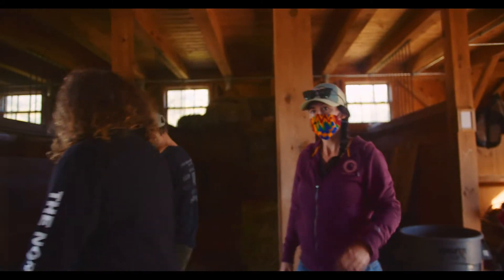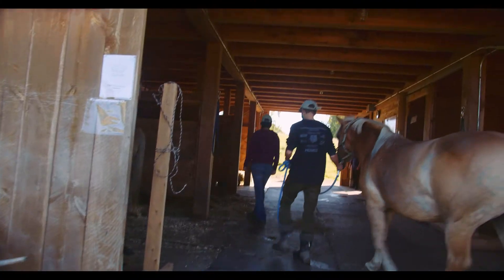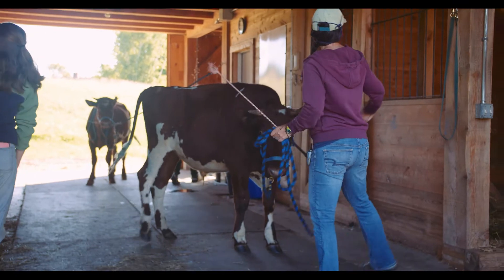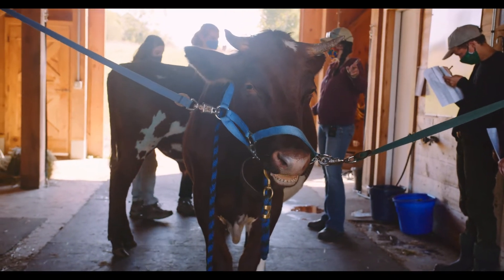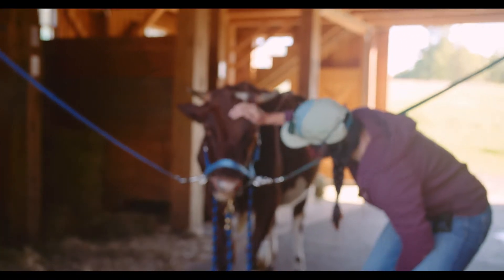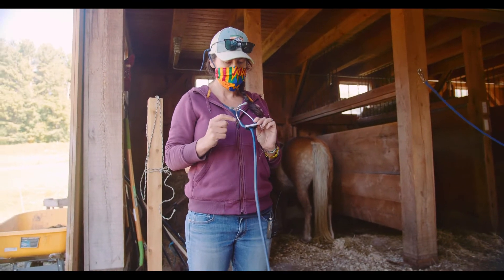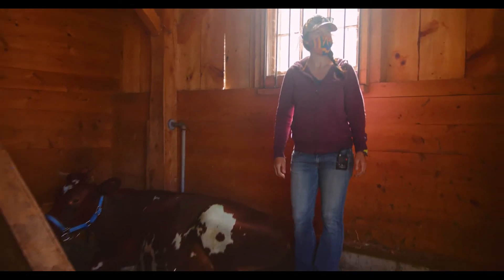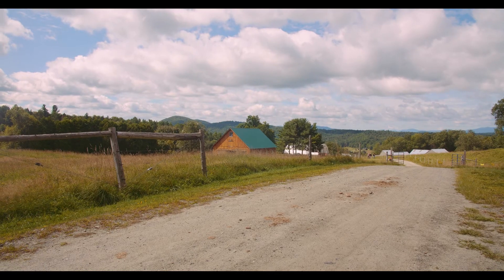Field School in Sustainable Agriculture & Food Systems - Oxen Health Check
The Field School in Sustainable Agriculture & Food Systems is one of the cornerstones of Sterling College’s Sustainable Agriculture education. It is a 12-credit, 12-week intensive experience. Students will participate in 4 separate courses (Whole Farm Thinking, Pasture Systems Management, Holistic Livestock Husbandry, and Introduction to Crop Production) taught in an integrated, cohort-based model that maximizes time outside on the Sterling College farm and in field trips to other farms in the region. Students will also spend around seven hours of each week being paid to work directly on the Sterling College Farm as part of the work program. At the conclusion of the summer, students who successfully complete the Field School in Sustainable Agriculture & Food Systems will have gained the foundational knowledge to work on a Sustainable Farm.